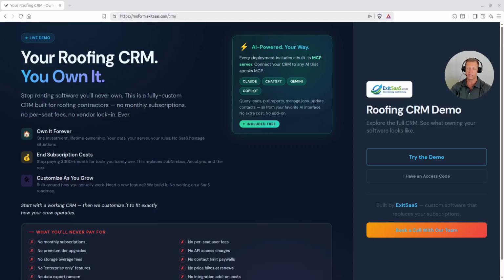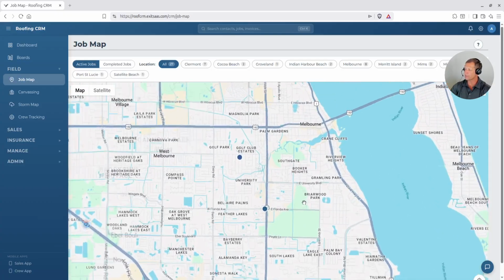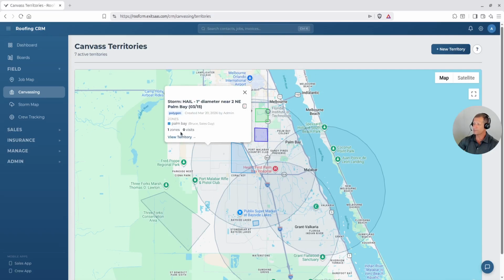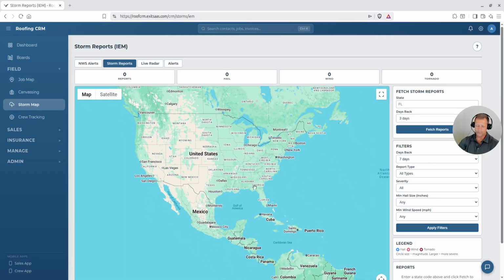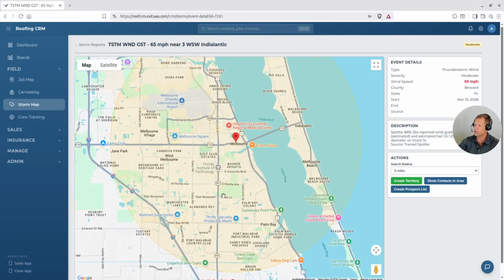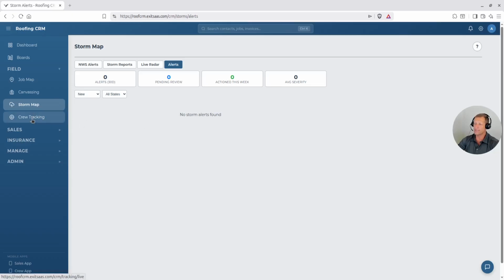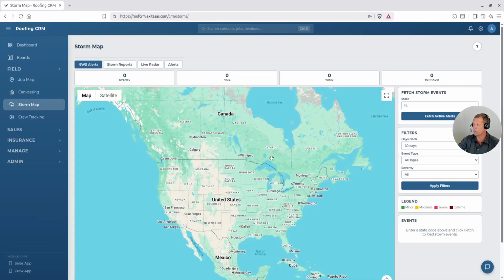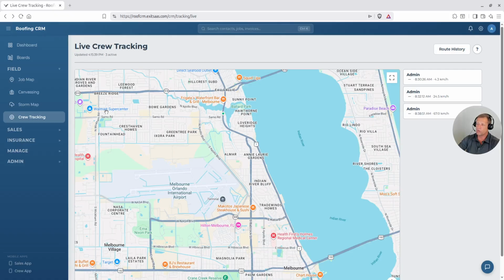ExitSaaS CRM Demo: Field Tools for Sales & Installation Crews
Your crews work in the field — your CRM should work there too. This demo shows every mobile-ready tool built into the ExitSaaS CRM for sales reps and installation teams on the job.

We cover the field-facing features available to both sales crews and installation crews directly from their devices — no separate app subscription required.

✅ Job assignment & scheduling
✅ Field-accessible customer records
✅ Status updates & crew communication
✅ Photo uploads & job documentation
✅ Route and appointment management
✅ All built in — owned forever

💡 Stop paying for separate field service apps. ExitSaaS puts everything in one system your team actually owns.